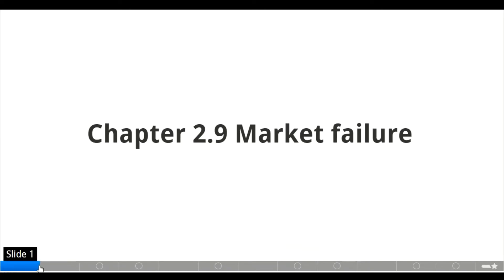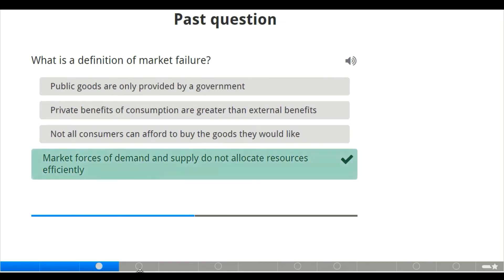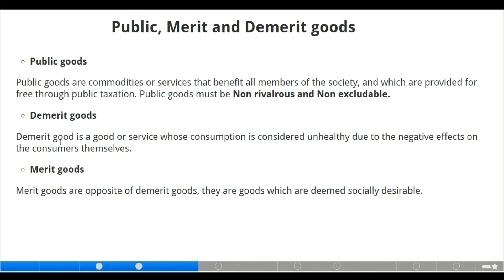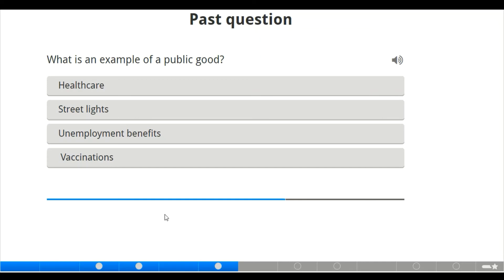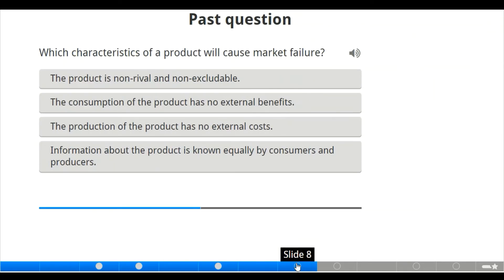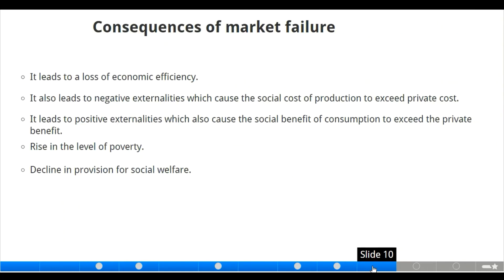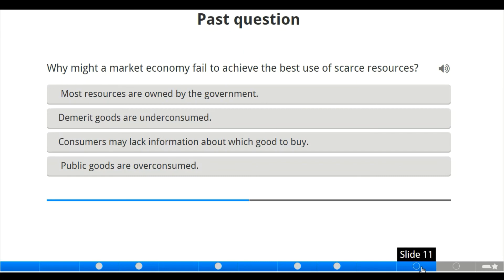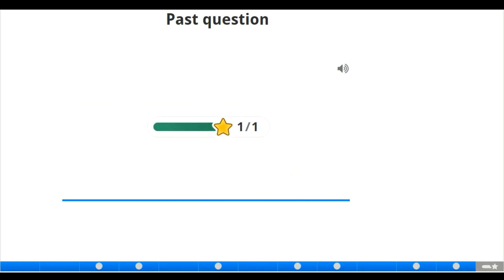Chapter 2.9 Market failure(Interactive content) IGCSE Economics 0455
This is an interactive content video of Chapter 2.9. This content is well prepared and comprises the necessary information required on your syllabus. There are lots of past year questions explained and well treated in the content. If you go through this content, I believe you will get your A* with ease. The content is easy and fun to study. In order to have access to the interactive content used in this video, Kindly visit our You can always drop your message for us if you need one-to-one extra class.